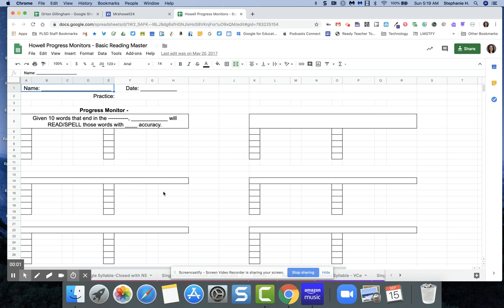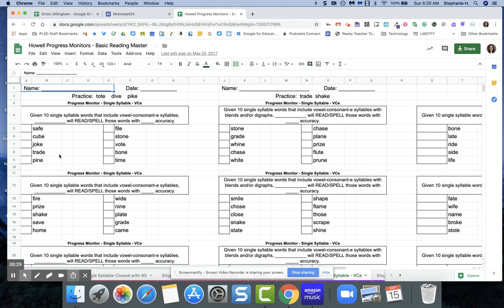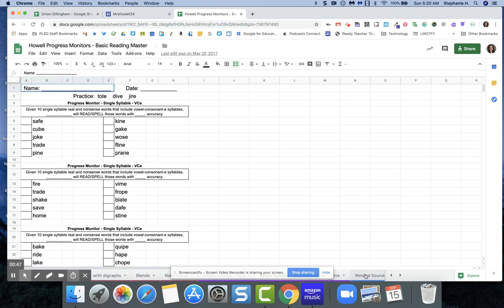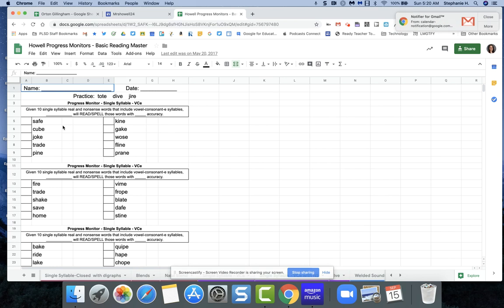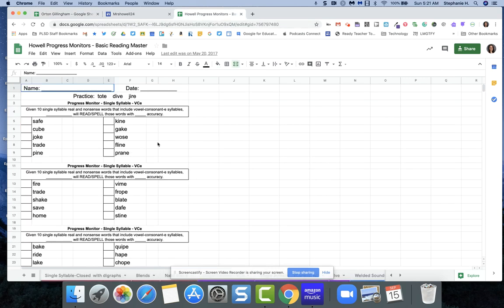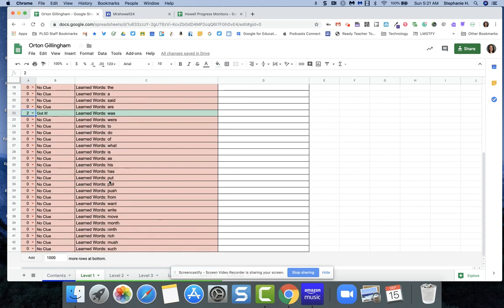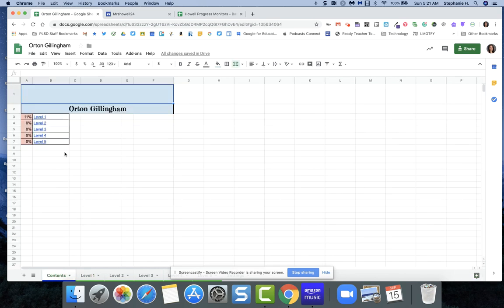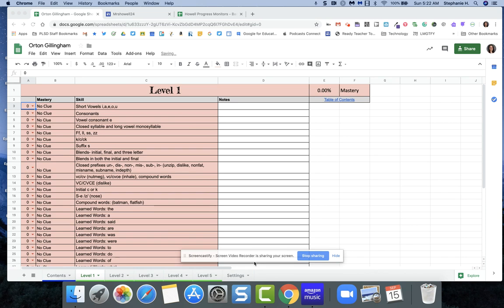Basic Reading: Learning Roadmap